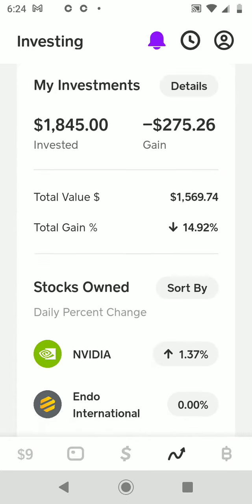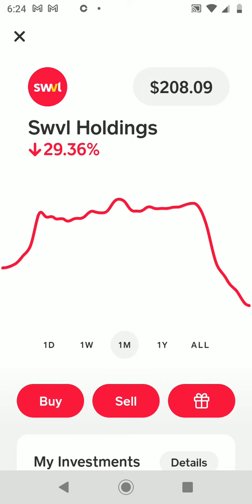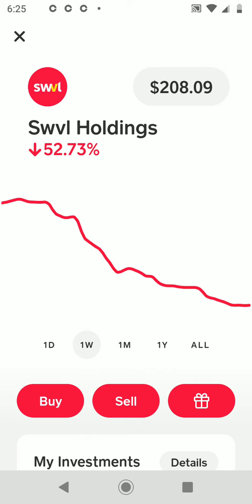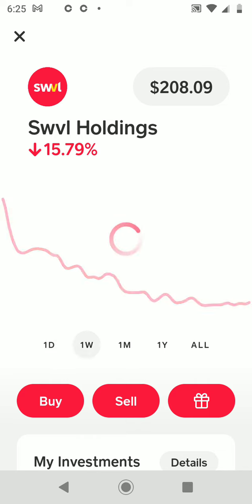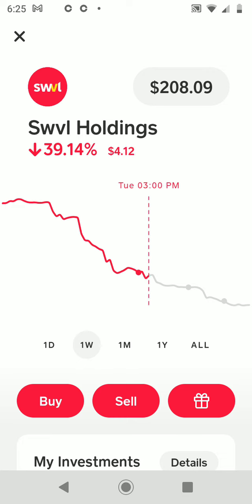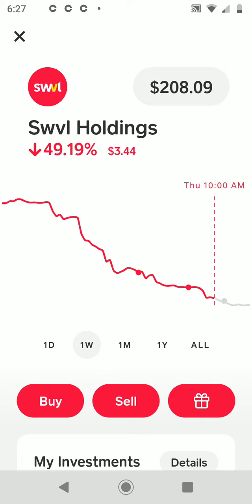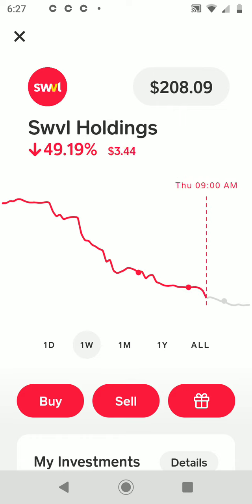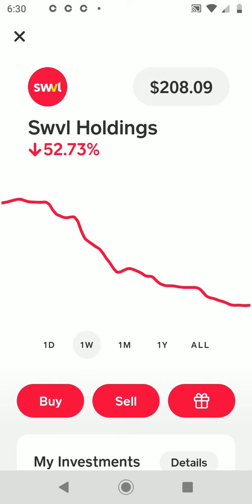Look At This Active Swing Trade | Cash App Investing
Take a look inside one of my active swing trades.

This isn't financial advice, it's my cash app swing trading journey.